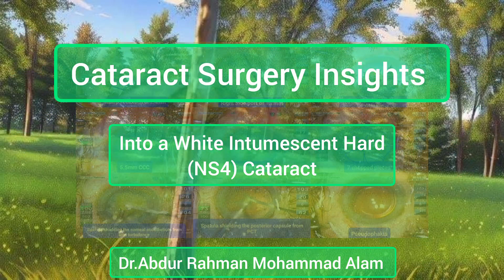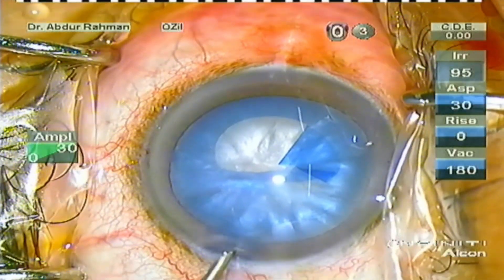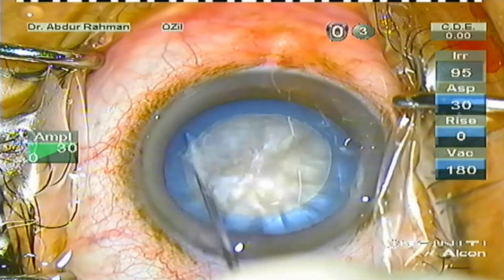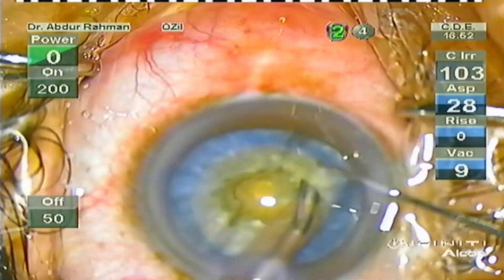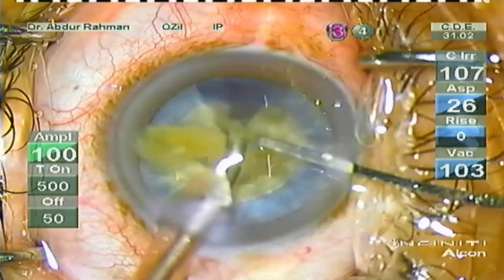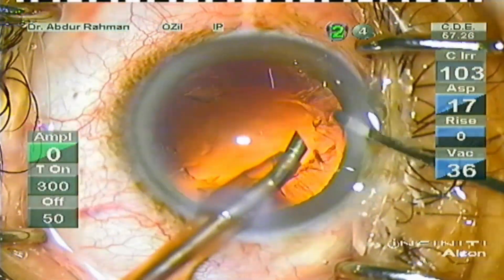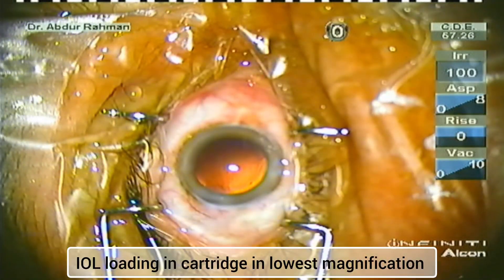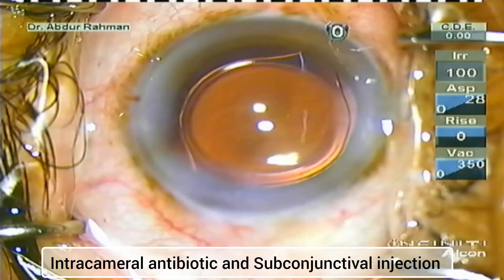Cataract Surgery Insights Into a White Intumescent Hard NS4 Cataract, Dr Abdur Rahman Mohammad Alam